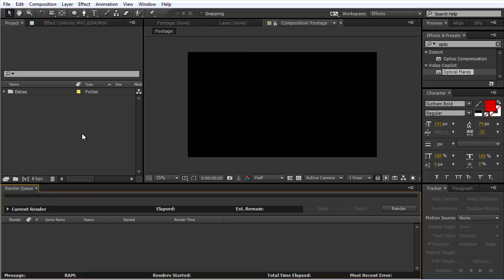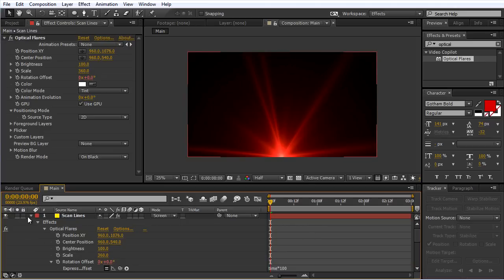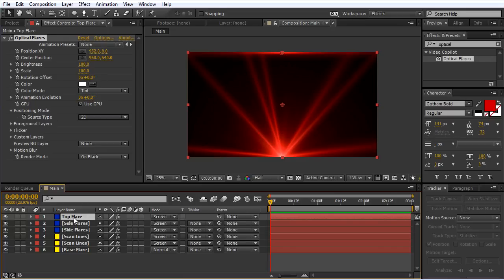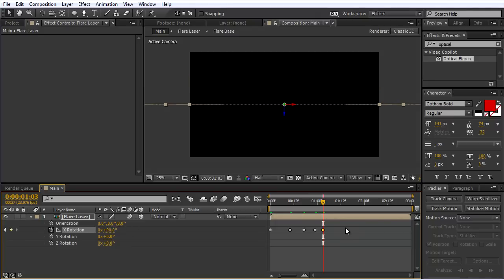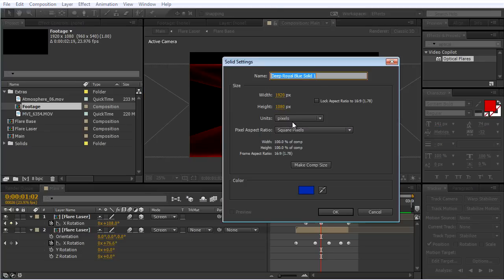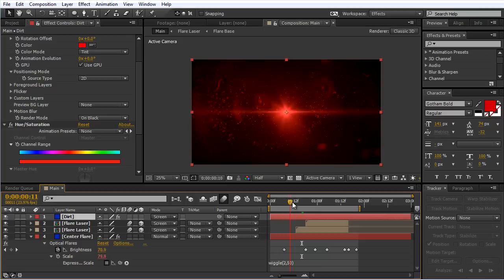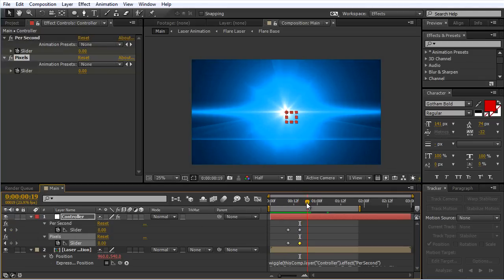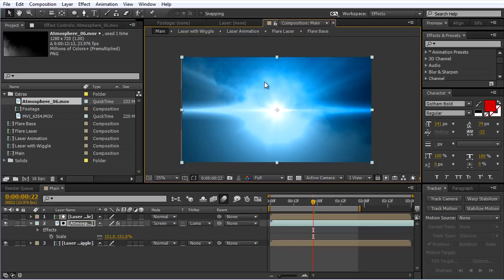Laser Light Tutorial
In this tutorial I'll show you how to create a scanning laser light animation using the plugin Optical Flares. I'll also be covering some other tricks such as adding wiggle effects to the animation and compositing smoke into the laser lights.